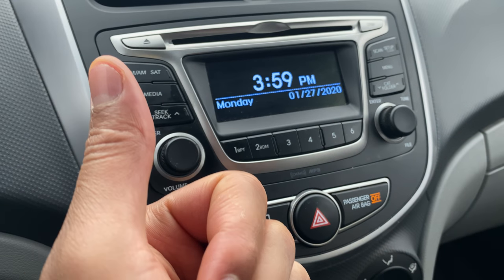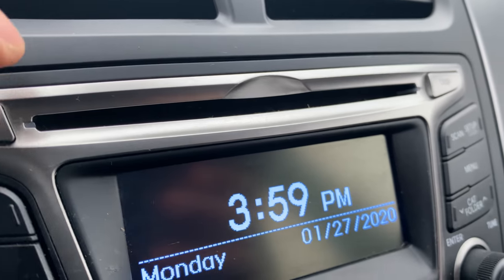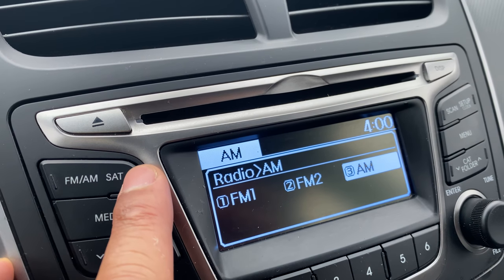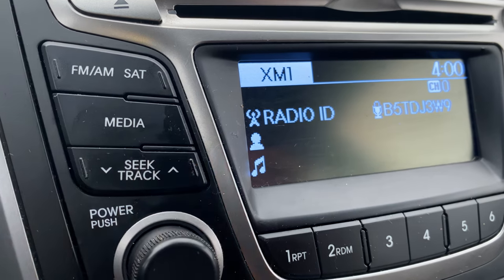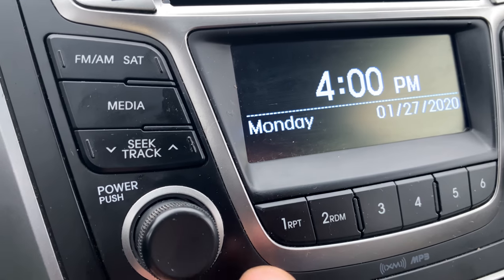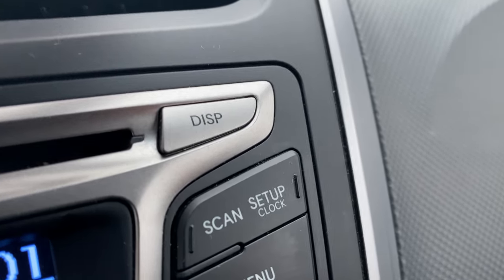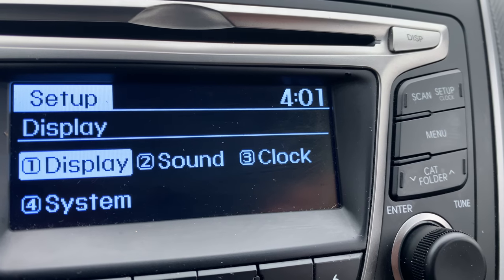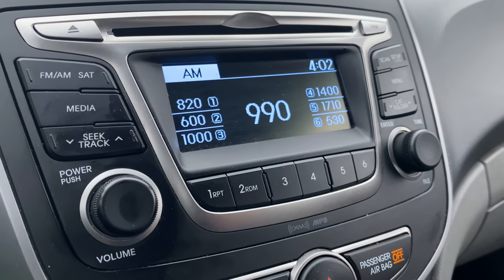Hyundai Accent - How to turn on/off radio and media center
Demonstrating how to turn on and off the radio in the media center in a Hyundai Accent. .